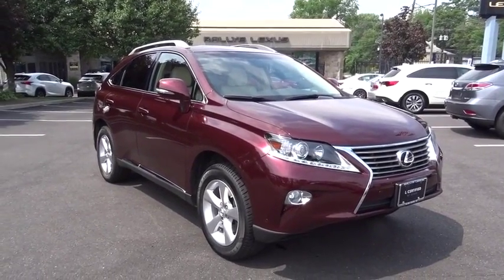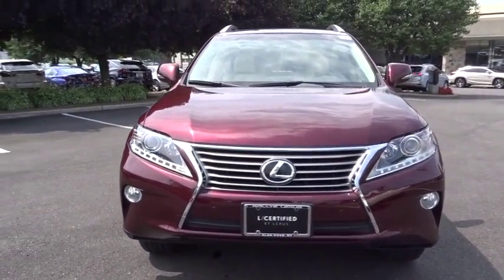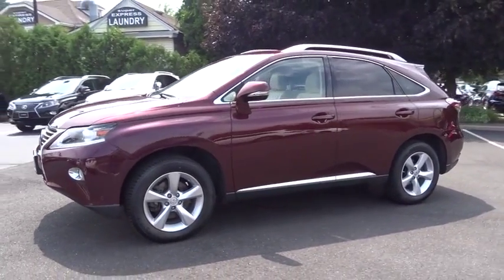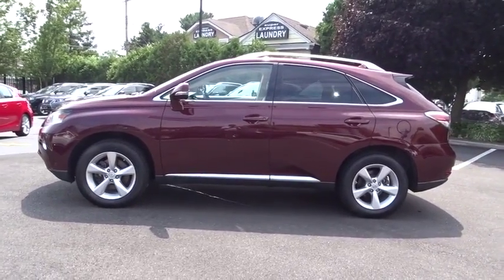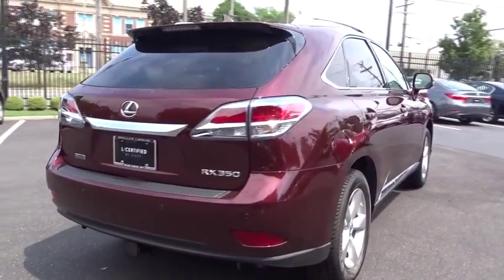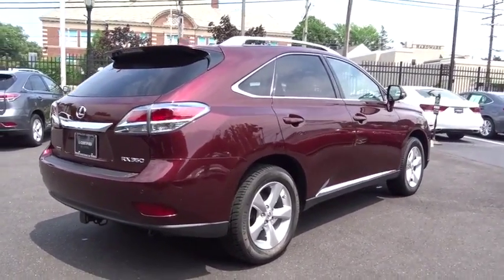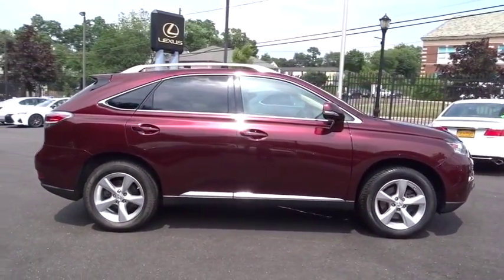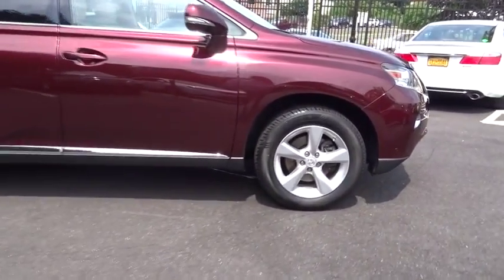2013 Lexus RX 350 Walk-Around Roslyn, Albertson, Port Washington, Great Neck, Oyster Bay, NY 17460P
2013 Lexus RX 350 Walk-Around

Rallye Lexus
20 Cedar Swamp Road

This Lexus RX 350 has a strong Gas V6 3.5L/211 engine powering this Automatic transmission. WOOD/LEATHER-WRAPPED STEERING WHEEL & SHIFT KNOB, PREMIUM PKG W/BLIND SPOT MONITOR SYSTEM -inc: perforated leather trim interior, driver seat memory, steering wheel memory, rear armrest storage w/cover, one-touch open/close pwr tilt/slide moonroof w/sunshade, pwr folding auto-dimming heated outside mirrors w/memory, roof rails, blind spot monitor, PREMIUM AUDIO SYSTEM -inc: (12) speakers. Carfax One-Owner. 8 Carfax Service Records. Certified Pre-Owned.*Packages That Make Driving the Lexus RX 350 An Experience*COMFORT PKG -inc: heated & ventilated front seats, high intensity discharge (HID) headlamps w/dynamic auto-leveling, rain-sensing auto wipers COMFORT PKG -inc: heated & ventilated front seats, high intensity discharge (HID) headlamps w/dynamic auto-leveling, rain-sensing auto wipers, CLARET MICA, Water-repellent front door glass, Vehicle theft-deterrent & immobilizer system, Vehicle stability control (VSC) -inc: cutoff switch, Variable intermittent windshield wipers, UV-reducing glass on all windows, Traction control (TRAC) -inc: electronic brake force distribution (EBD), Tool kit, Tonneau cover, Tire pressure monitoring system.*Know You're Making a Reliable Purchase *According to Carfax's history report: Carfax One-Owner Vehicle, No Damage Reported, No Accidents Reported, 8 Service Records.*Stop By Today *Live a little - stop by Rallye Lexus located at 20 Cedar Swamp Rd., Glen Cove, NY 11542 to make this car yours today! No haggle, no hassle.Each vehicle that Rallye Lexus purchases must measure up to the highest standards before it can become a Certified Pre-Owned Lexus. Only late model vehicles in exceptional condition qualify. A stringent 161-point inspection is performed by a Lexus-trained technician. The same standards are applied for non Lexus vehicles as well, so you're sure of knowing you're purchasing a quality vehicle whether it be Lexus certified or from another manufacturer.Ask about the Lexus Certified Pre-Owned Lease for this vehicle.